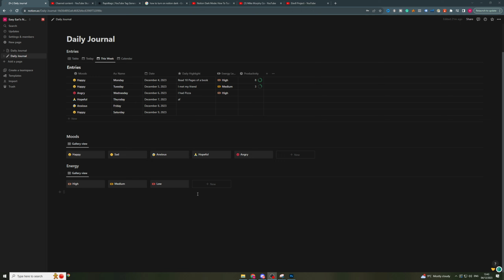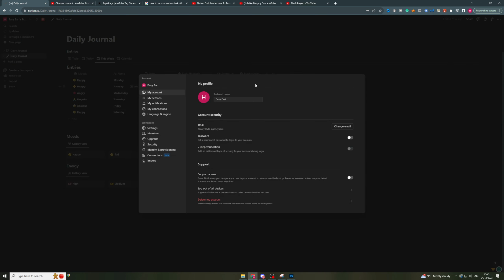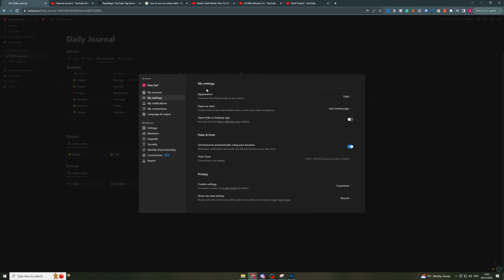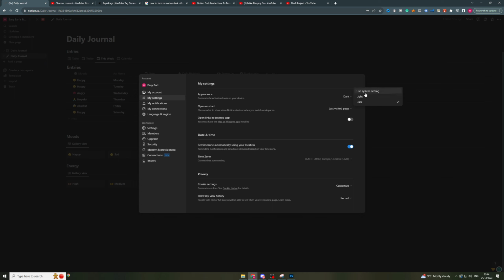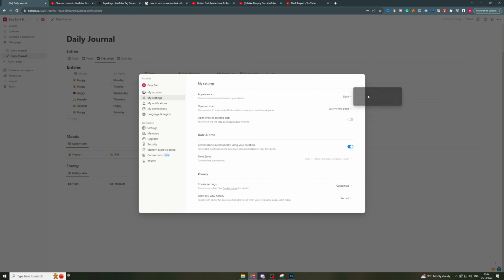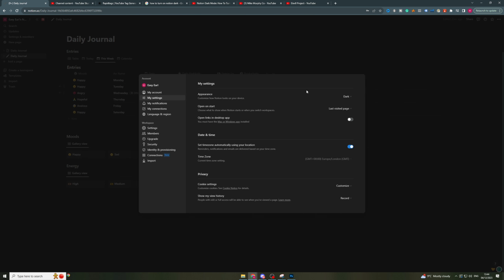How To Turn On Dark Mode On Notion (Turn On / Off Guide)